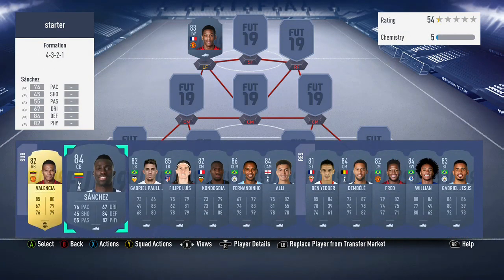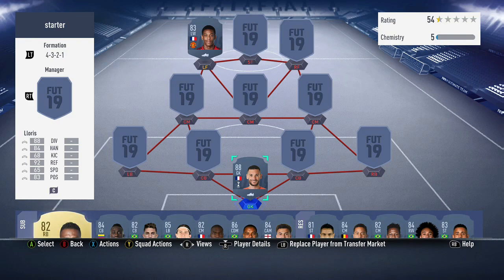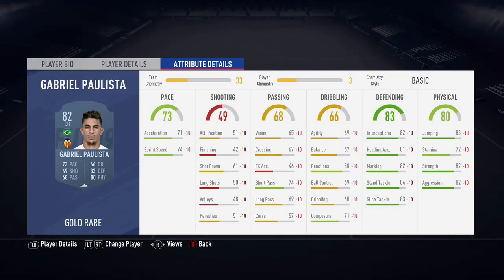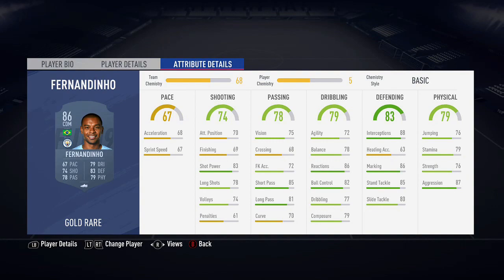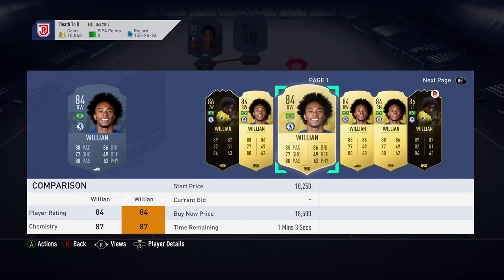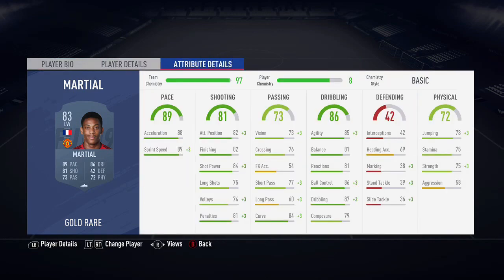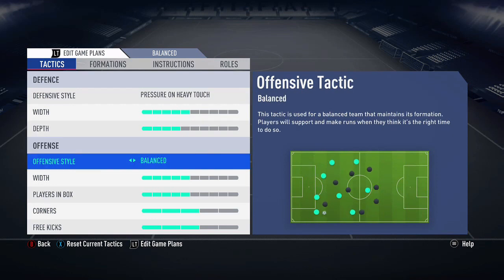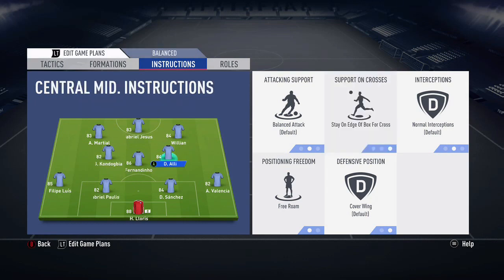Insane overpowered hybrid squad builder FIFA 19!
HI Guys,

Great 100k squad builder to help in rivals and fut champs while you save those coins for upgrades!

Peeeeeace.